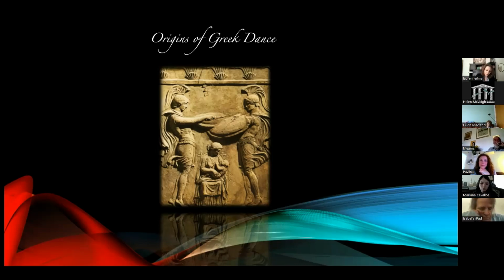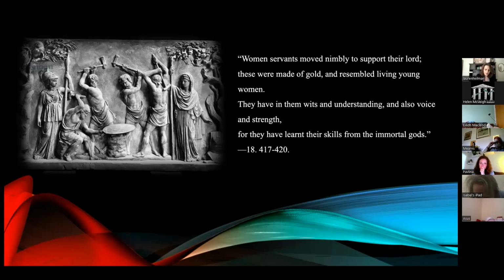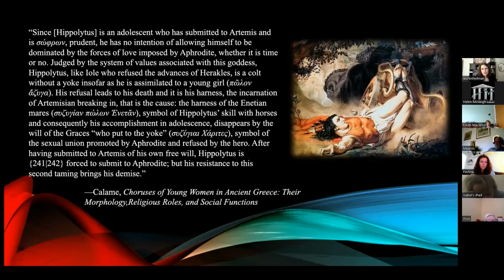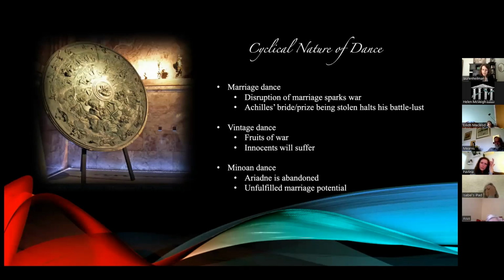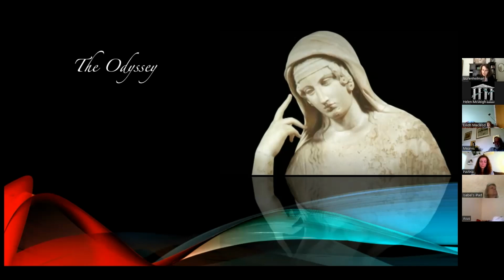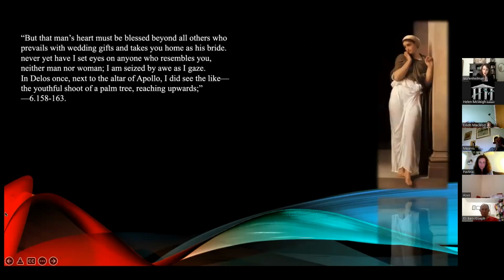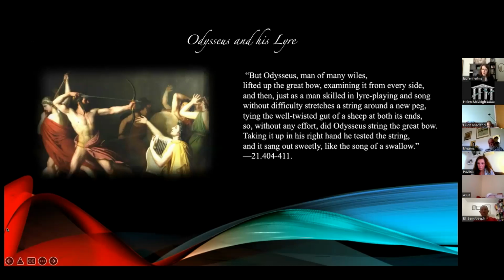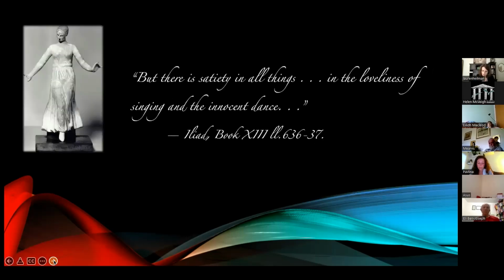'Dance in the Homeric World' Lauren Heilman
As part of its 2022 programme, the HM Classics Academy Belfast Summer School in Greek and Latin hosted a series of academic talks on a variety of subjects.

On 7th July 2022, Lauren Heilman (Villanova University) presented on 'Dance in the Homeric World'